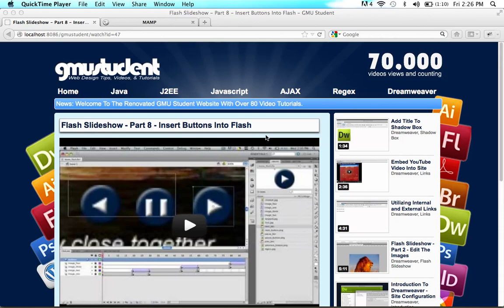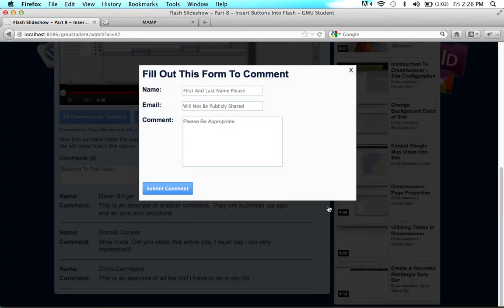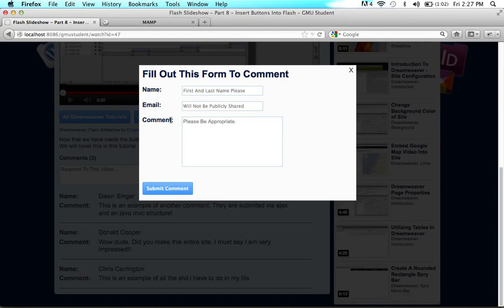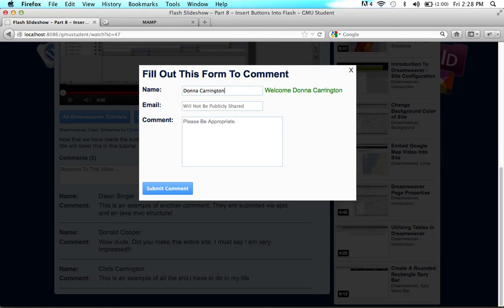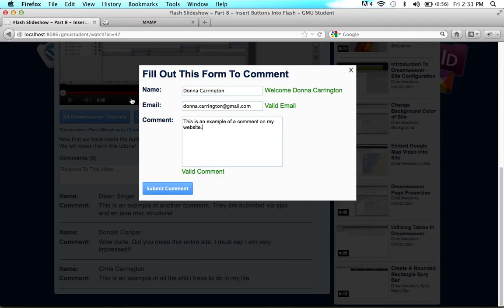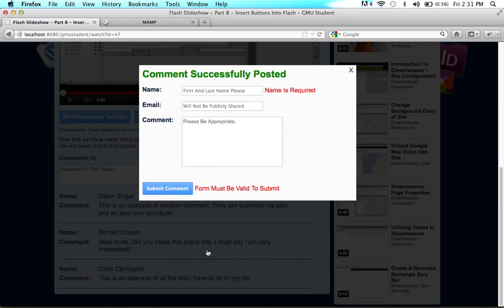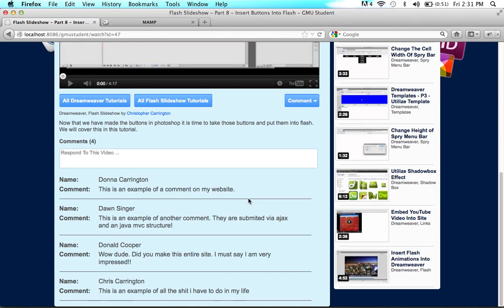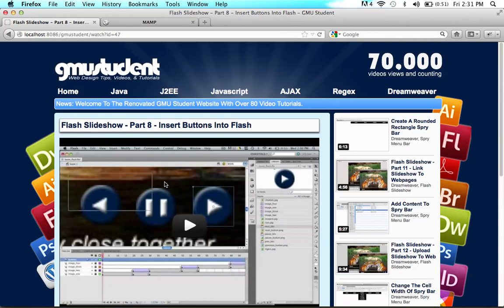Javascript & Regex Form Validation - P1 - Introduction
- Welcome everyone to another gmustudent series covering form validations. In this video I will explain the benefits of javascript form validations and give you an example of how it is done.